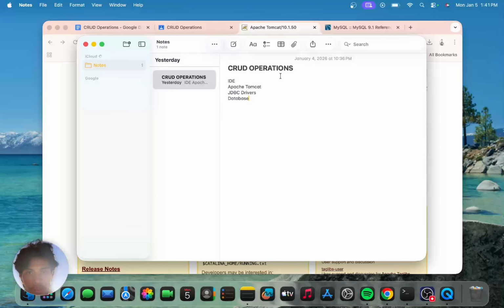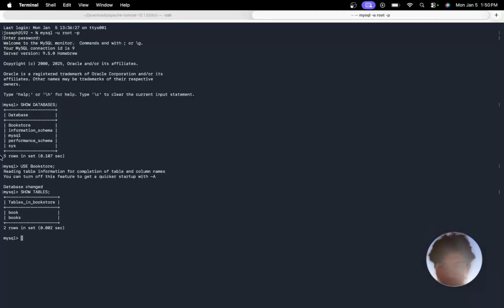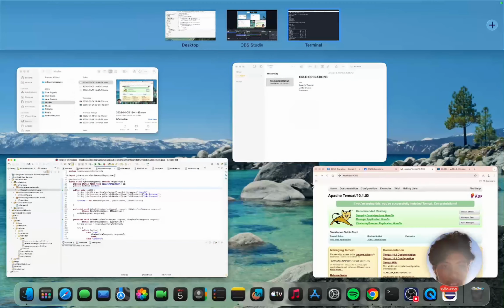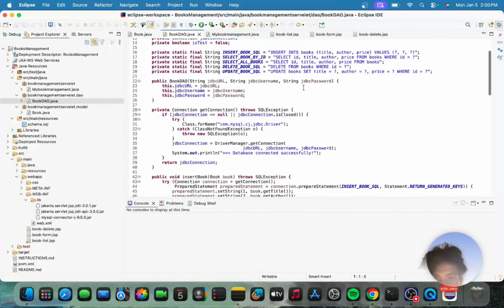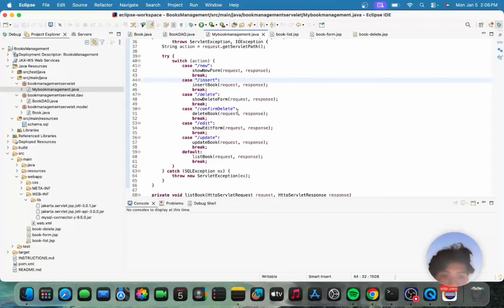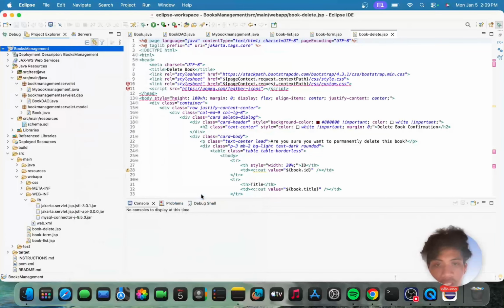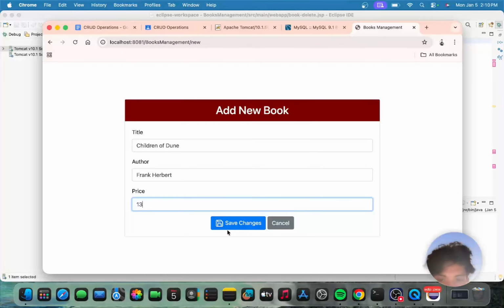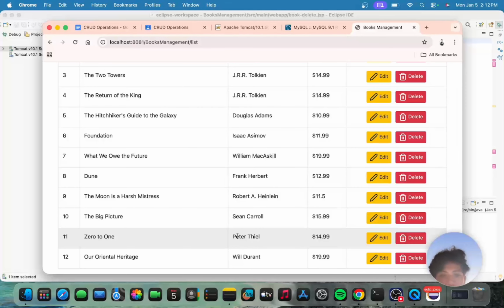JAVA CRUD OPERATIONS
Create
Read
Update
Delete